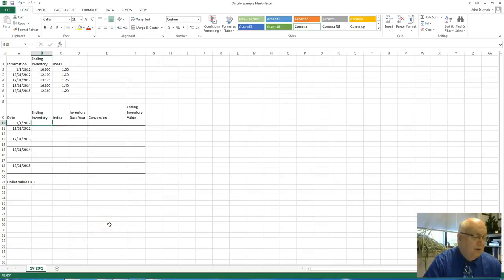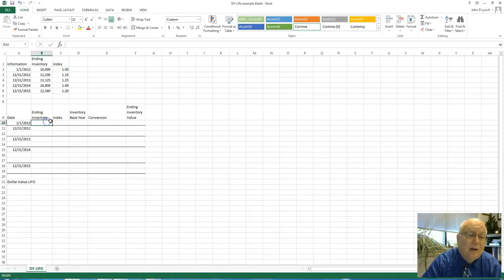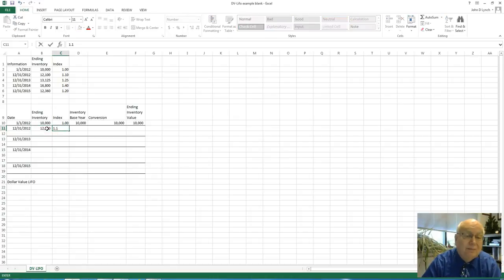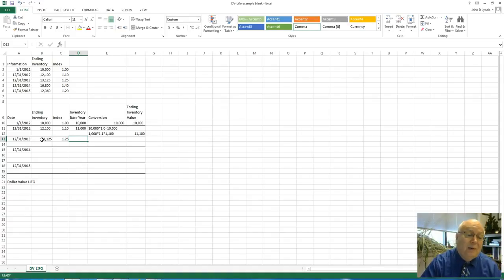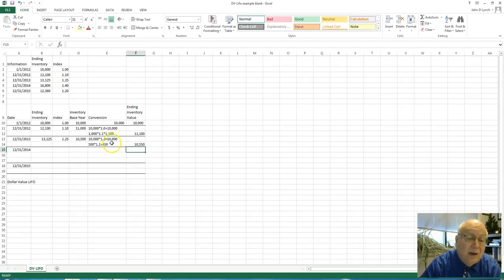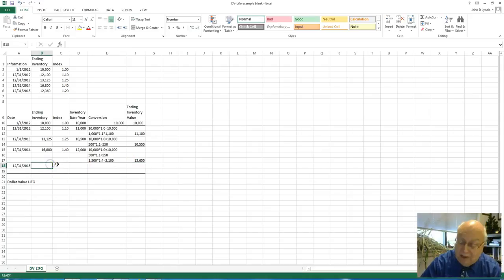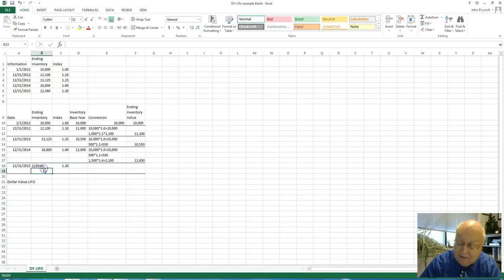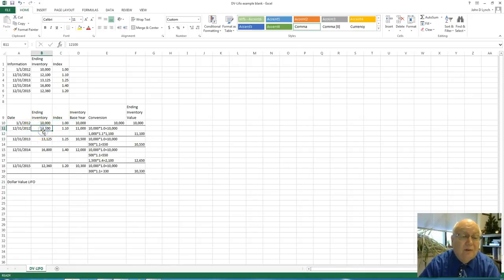Dollar Value LIFO